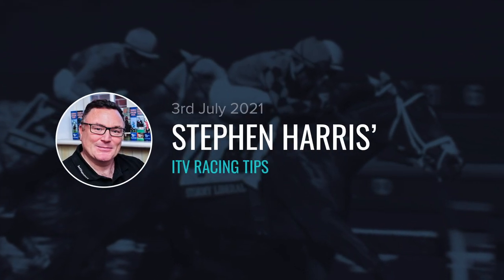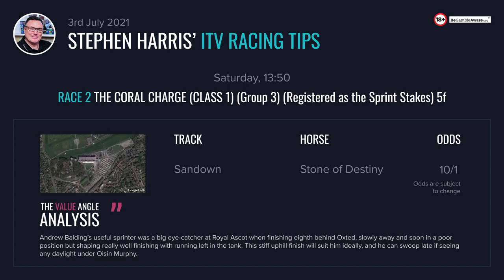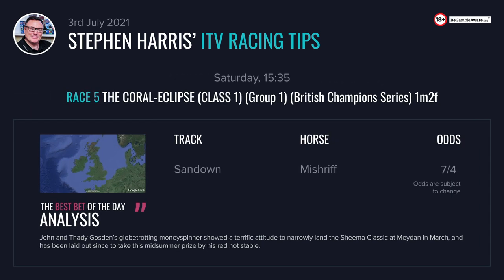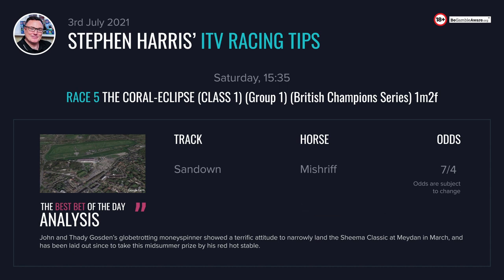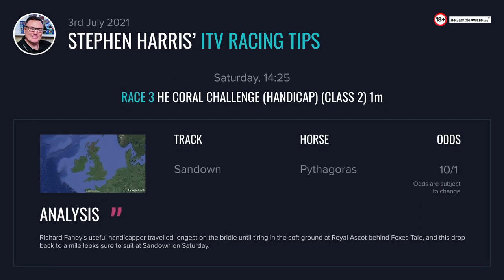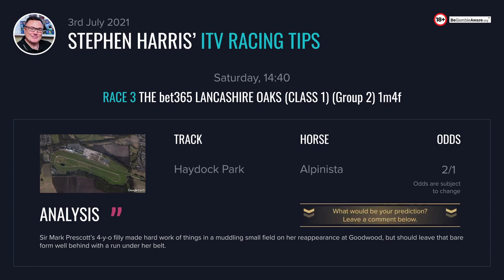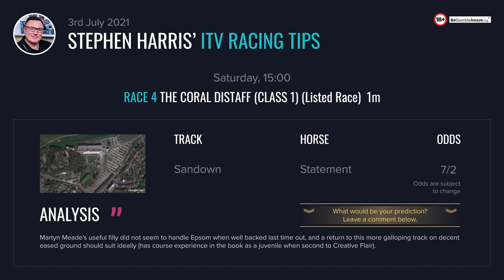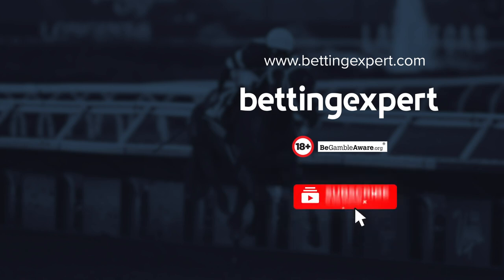Stephen Harris’ ITV racing tips for Saturday 3rd July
Stephen Harris has over 20 years of experience in the UK horse racing industry so be sure to check his horse racing tips for the upcoming ITV races on July 3. Your tips for the upcoming ITV racing event on Saturday?

Always gamble responsibly.